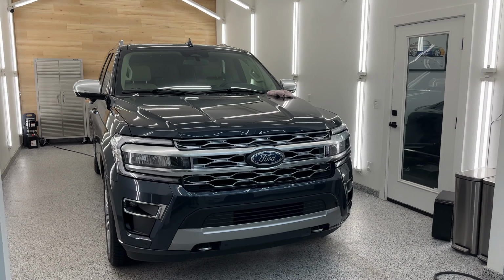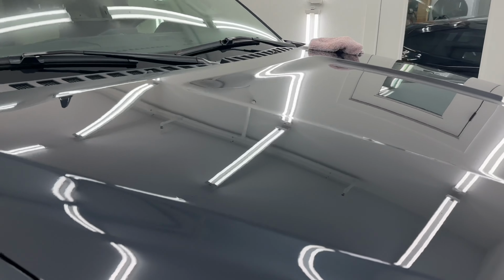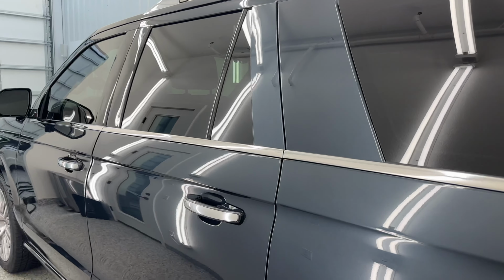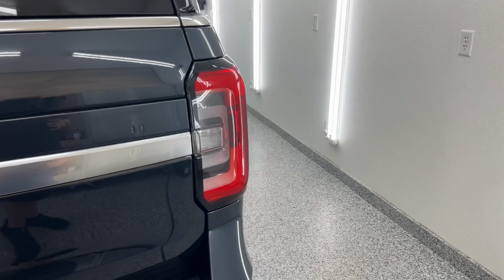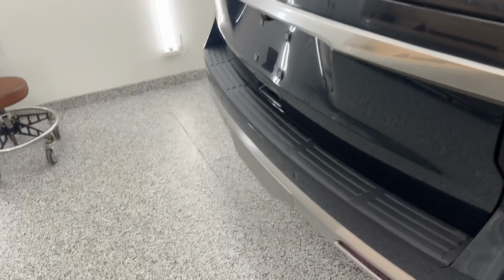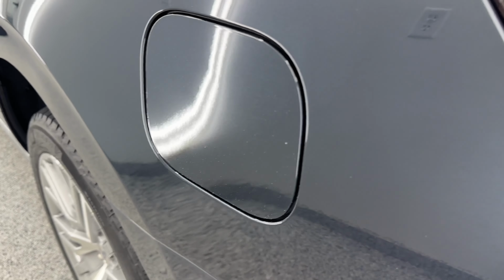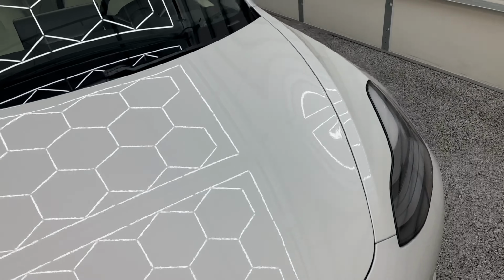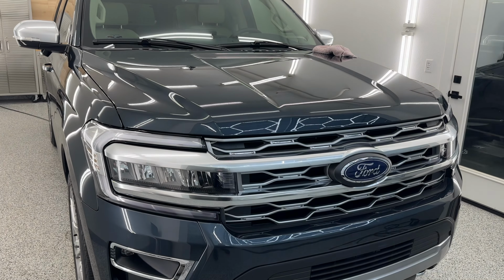WTF Ford!? Brand-New Car With 50 Shades Of Paint!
As far as new cars go, this one leaves me scratching my head! This is a brand new 2022 Ford Expedition with 250 miles on it with some seriously mismatched panels. Let's take a deep dive into what's going on with this brand-new Ford Expedition

0:00 Welcome
0:34 Ford Expedition Platinum Overview
2:18 Mismatched Paint
6:26 Under The SCANGRIP Light
8:40 Coleton's Disappointment
10:50 Comparison With Tesla Model 3
14:02 Conclusions